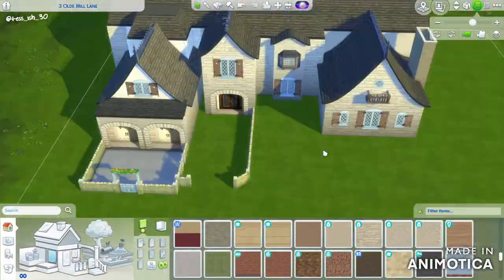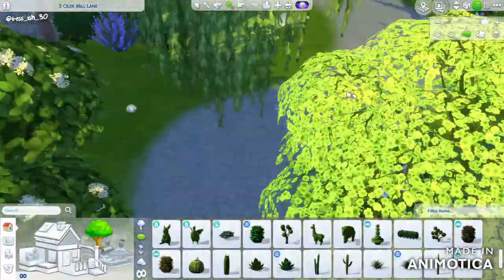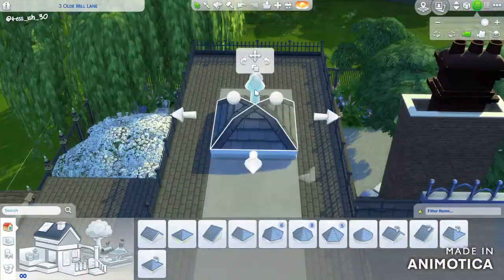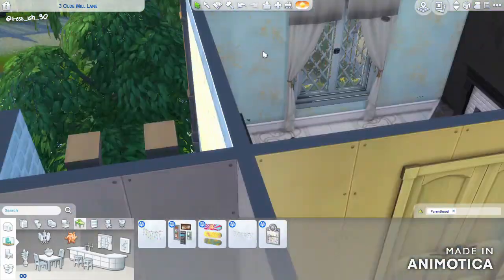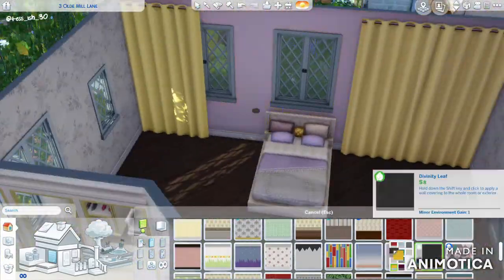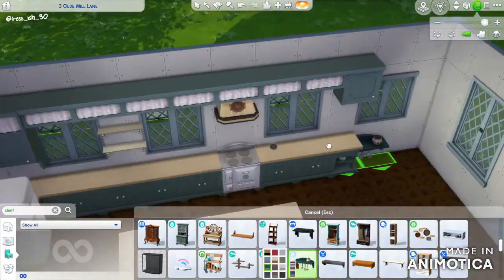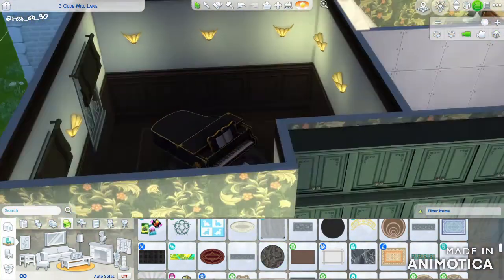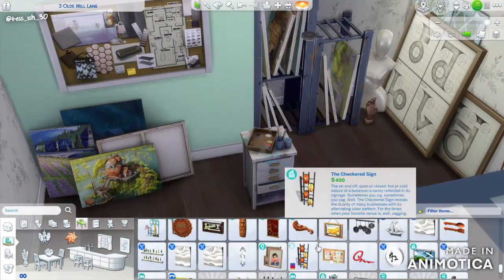My Dream Home! - TS4 speed build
Also, be sure to download the build and follow me on other socials!

My content is NOT intended for children. The Sims 4 is rated T for teen and includes crude humor and sexual content. I myself curse and make adult references that may not be appropriate for children, I recommend that my viewers be at least 13 years of age. Thank you for your discretion.